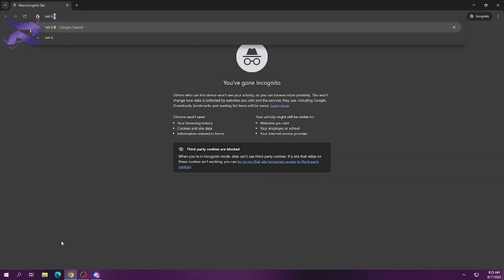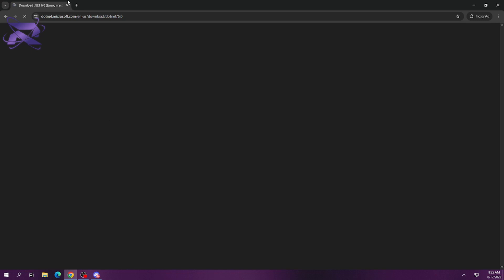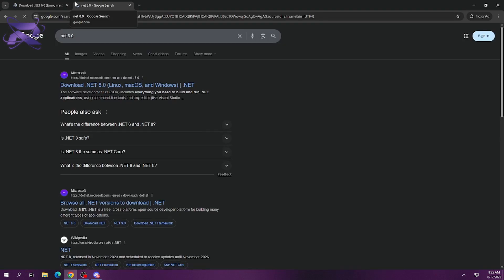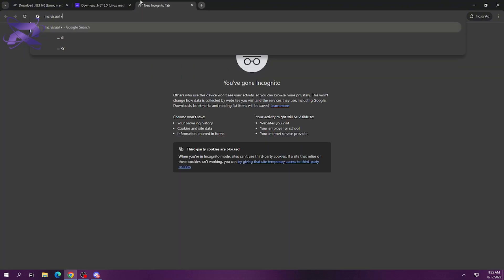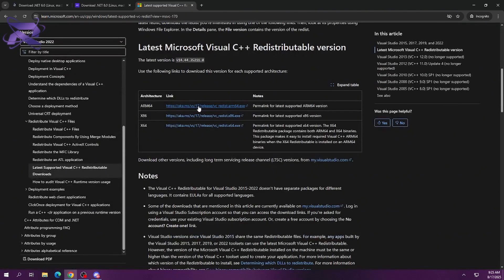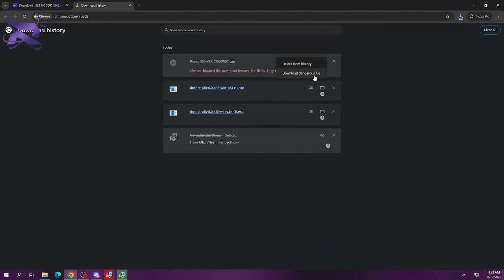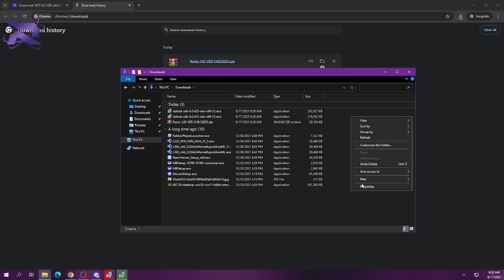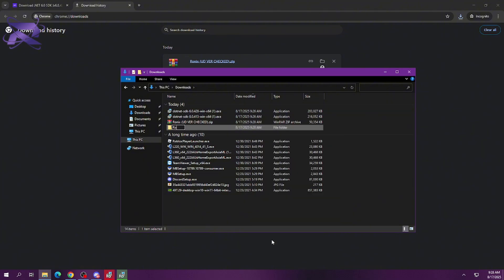HOW TO DOWNLOAD RONIX WINDOWS EXECUTOR WITHOUT ANY PROBLEMS (2025)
If you have any more further questions please join Ronix Discord Server

ignore these tags below